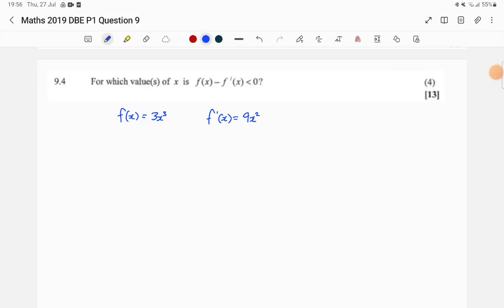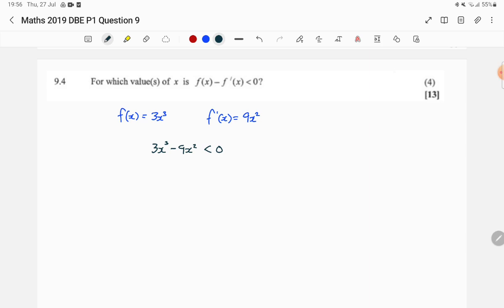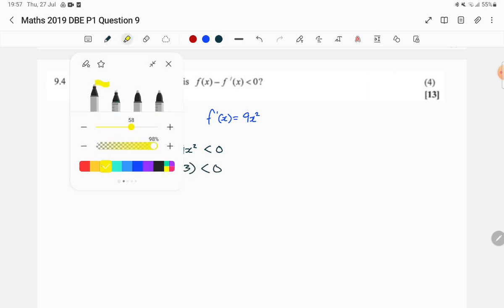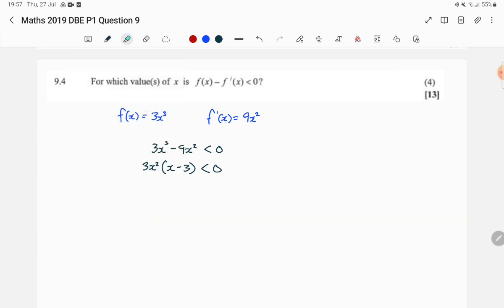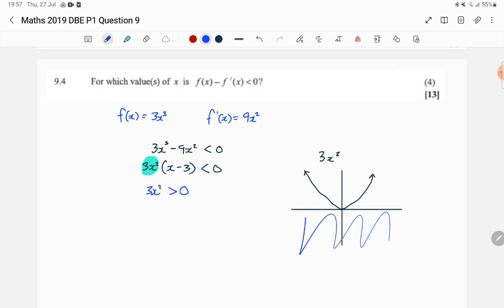Question 9.4 Paper One 2019 - (NSC) Mathematics Matric Final Exam Paper, (South Africa)